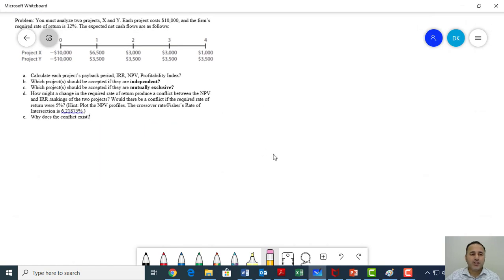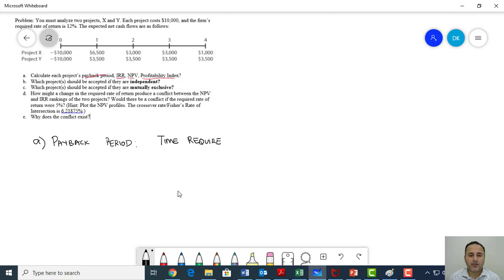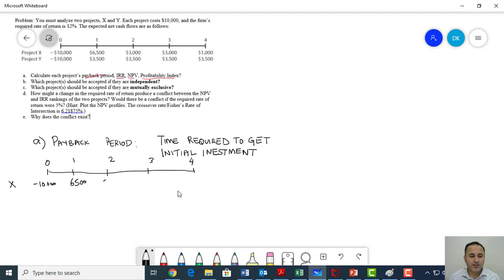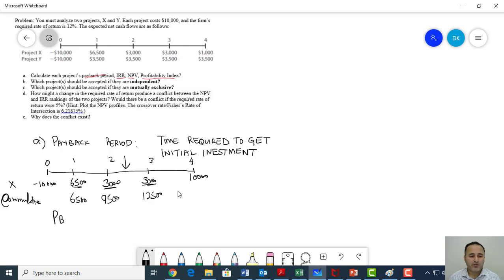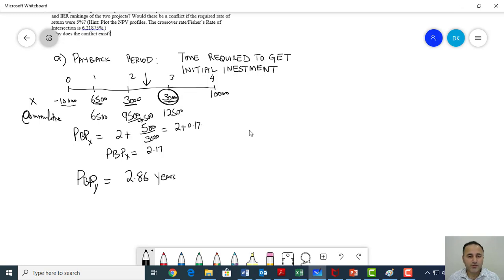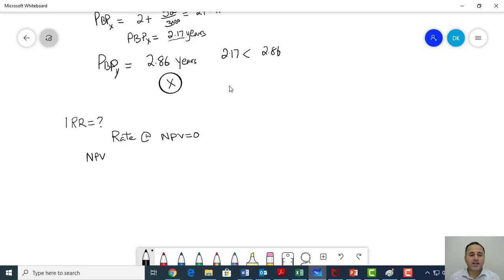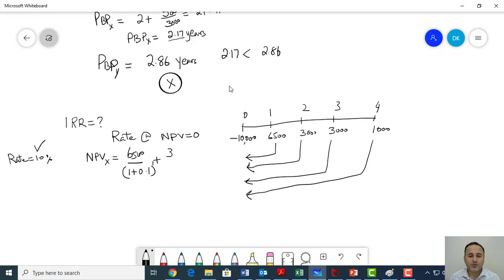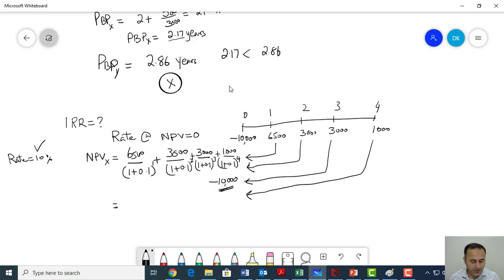Payback Period, IRR, NPV and PI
How to calculate Payback Period, Internal Rate of Return, Net Present Value, Profitability Index with Excel